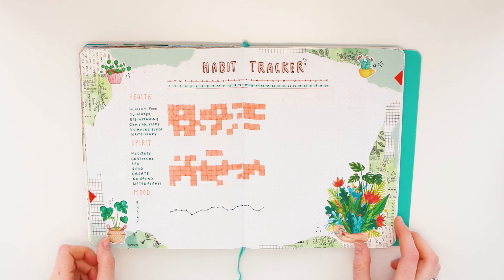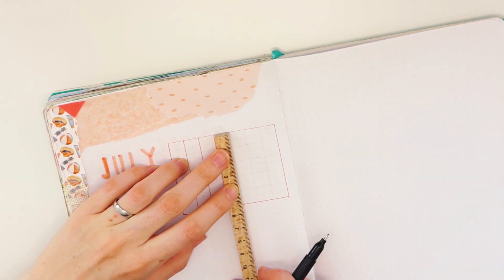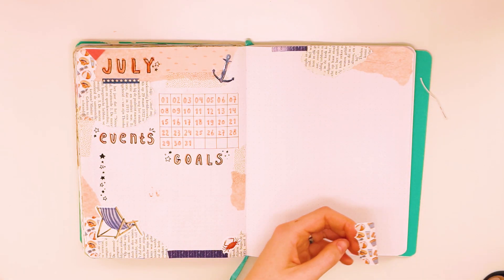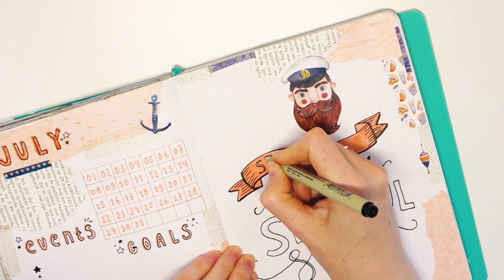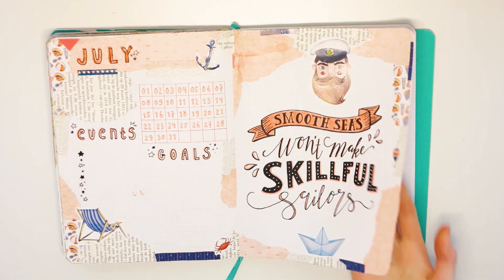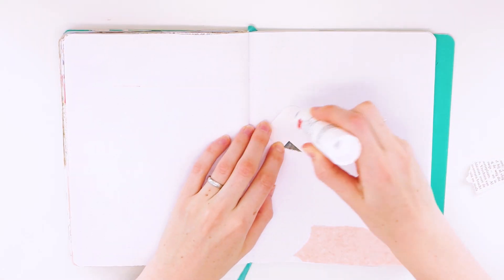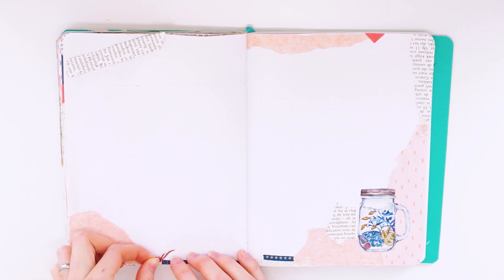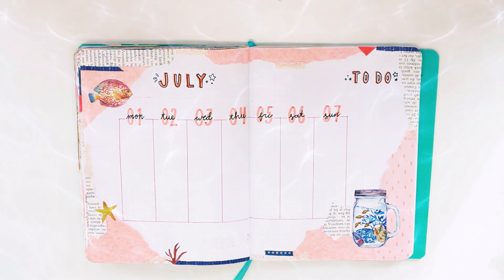Plan With Me ★ July 2019 ★ Bullet Journal Beach Theme || TristArtist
★ SOCIAL MEDIA & SHOP ★

★ COLLABORATE ★